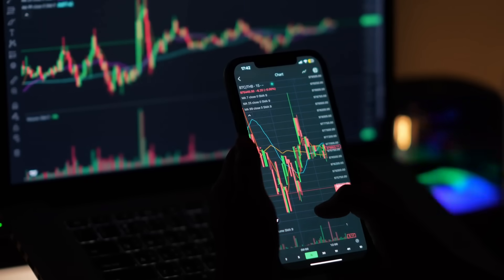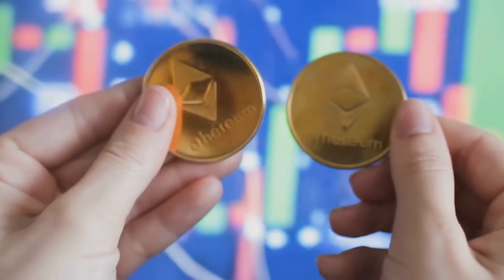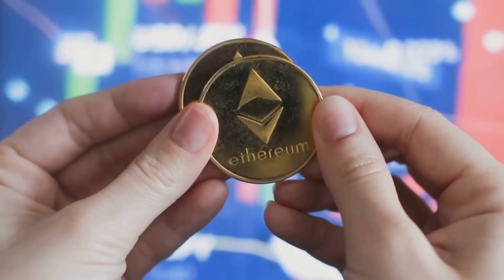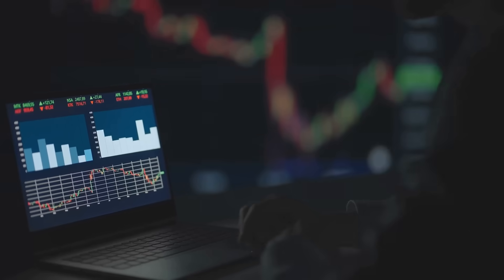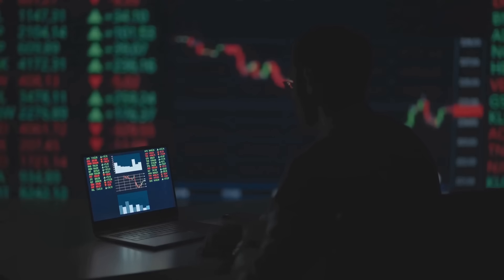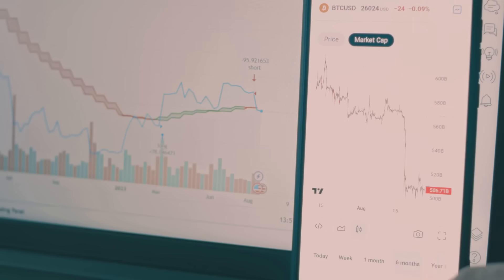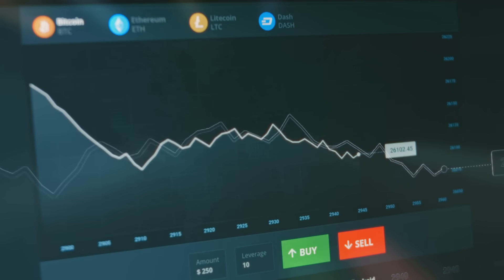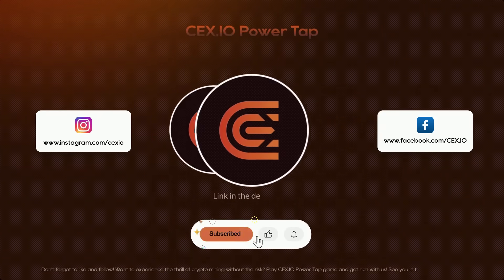Liquidity Pools in Crypto: A Party You’re Actually Invited To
What are liquidity pools, and how do they work in the crypto world? In this video, we break down the concept of liquidity, how it powers decentralized platforms, and how centralized exchanges like CEX.IO manage liquidity differently.

Join CEX.IO and explore the world of crypto today